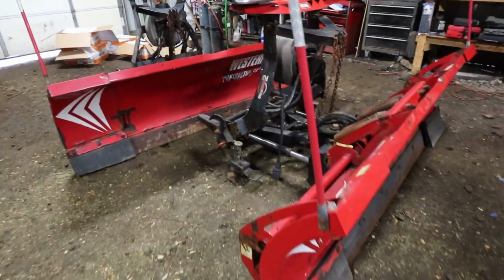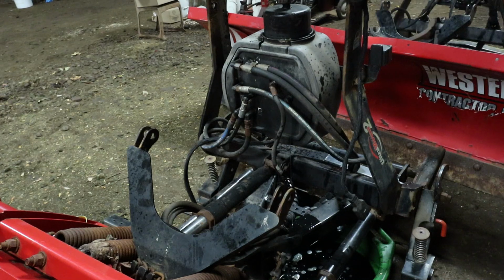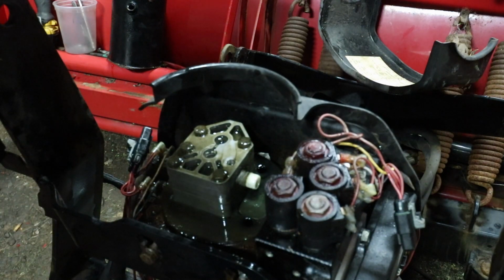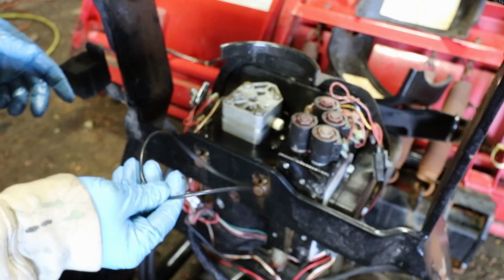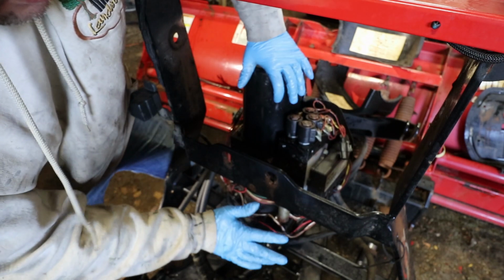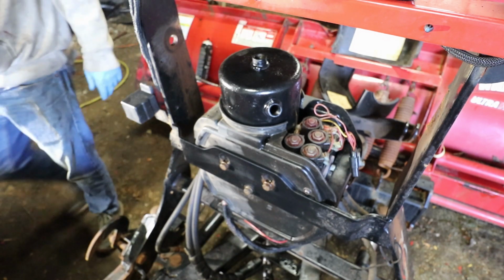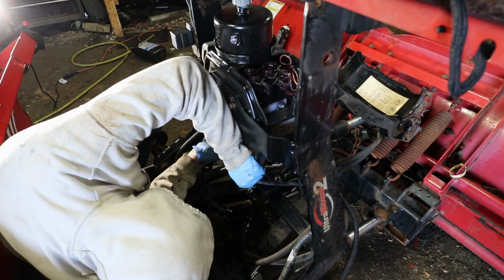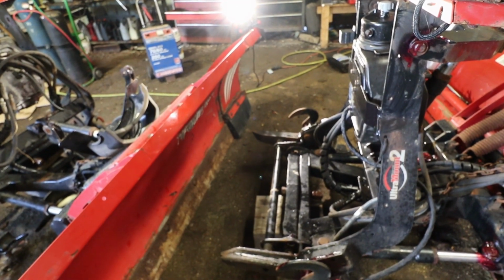Western Ultramount Wide-Out Snowplow Hydraulic Oil Change Pre-Season Prep Fluid Service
These snow plows are Western Ultramount 2 Wideout but the process is the same for Ultramount 1 and some of the other plows